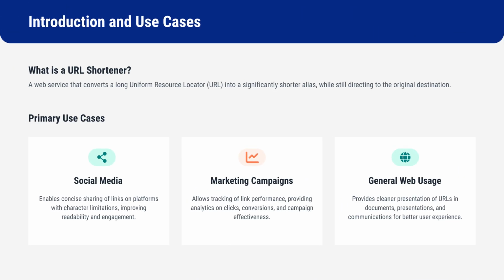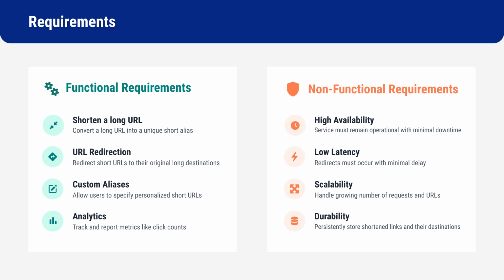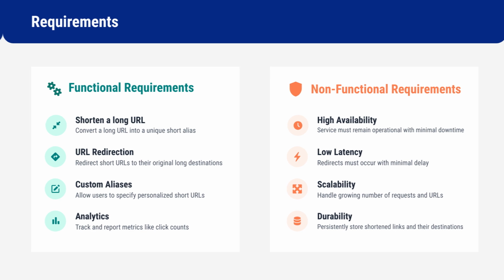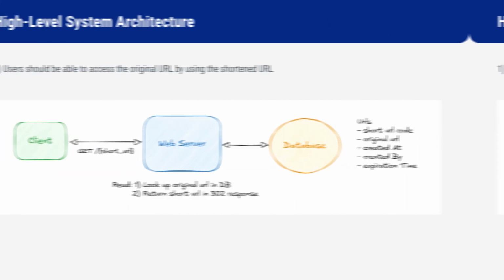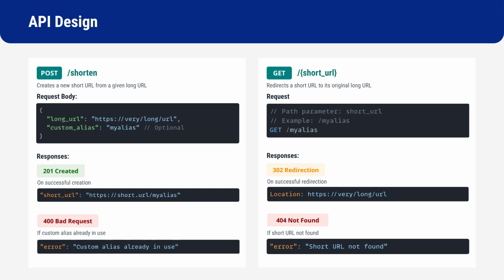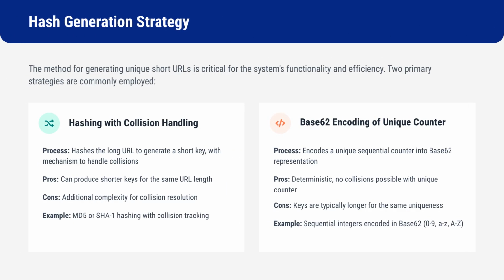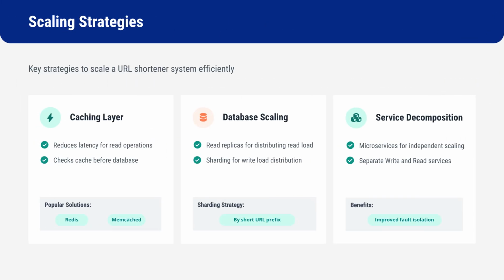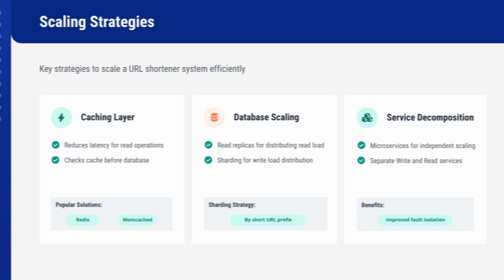Top System Design Interview Question: URL Shortener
Learn how to design a scalable URL Shortener system — just like TinyURL or Bitly!
In this video, we break down one of the most popular system design interview questions step-by-step.

You’ll learn how to:
🔹 Define functional and non-functional requirements
🔹 Estimate scale and traffic (reads vs writes)
🔹 Design REST APIs for creating and redirecting URLs
🔹 Generate unique short codes using hashing & Base62
🔹 Add caching, sharding, and microservices for scalability

💬 Comment which system I should cover next